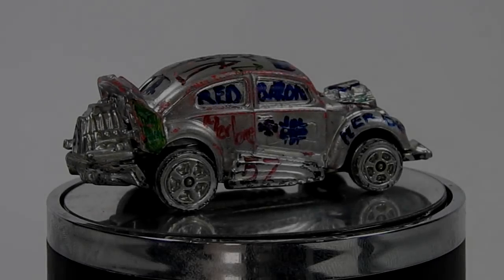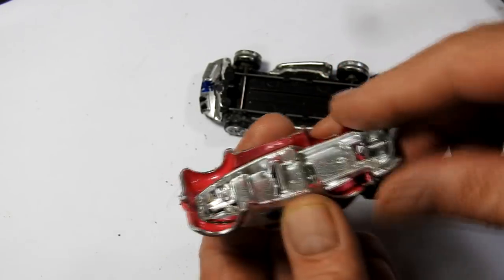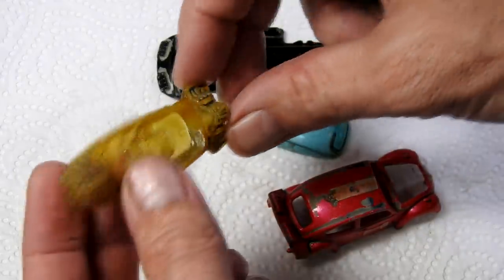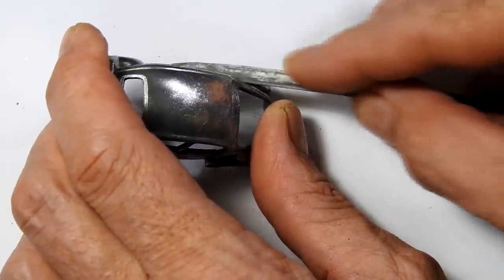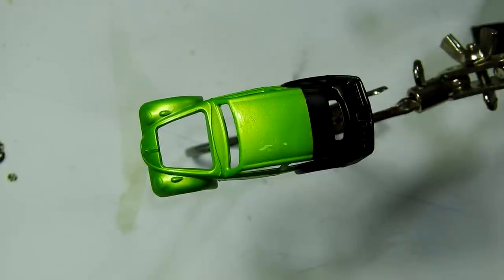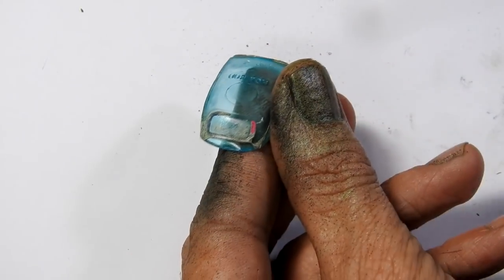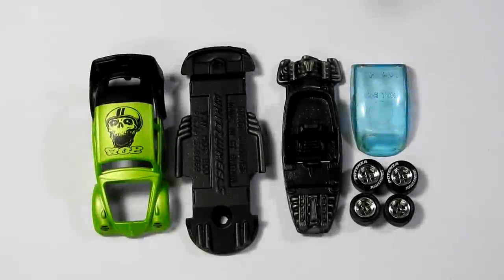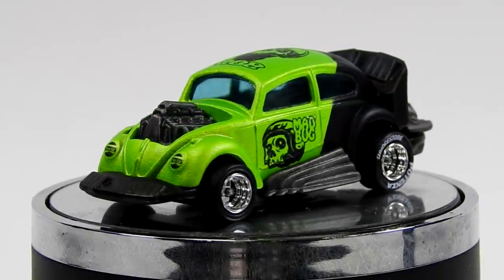Volkswagen Beetle Dragster Restoration | Corgi Juniors Whizzwheels Hot Rod VW Custom Restoration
In this video I restore and customize a Corgi Jnrs Whizzwheels Hot Rod VW circa 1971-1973.
Diecast Disasters
P.O.Box 162
Kaiapoi 7644
New Zealand